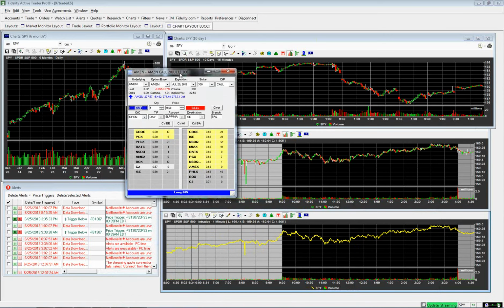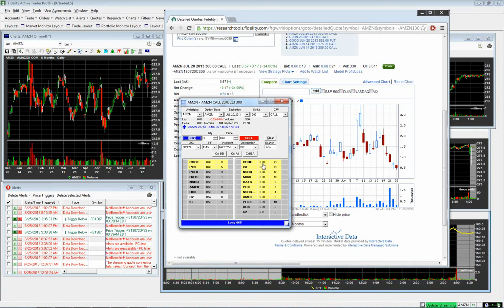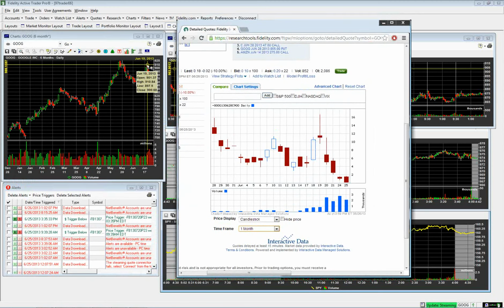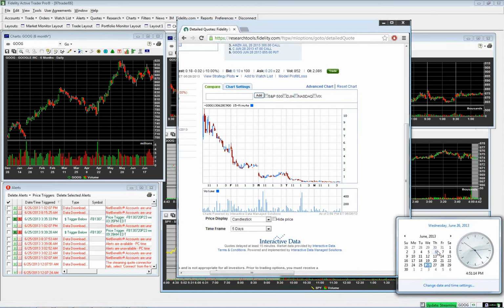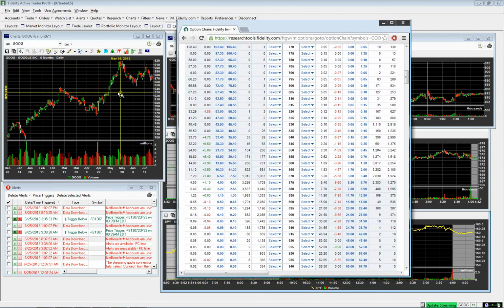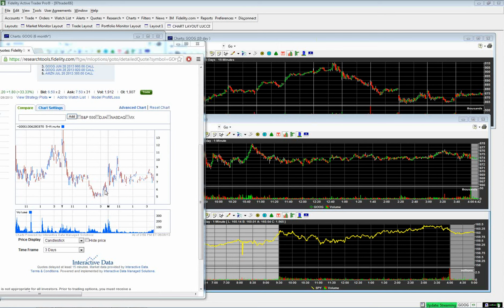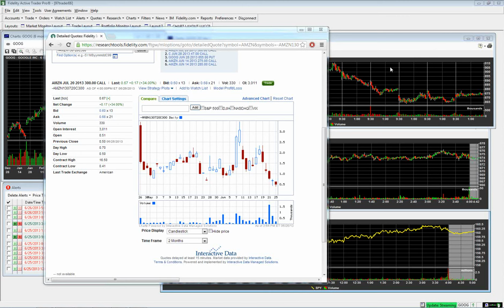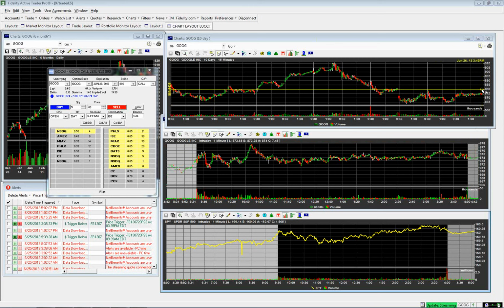Sang Lucci on Writing Options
Lucci and Pete of Sang Lucci fame breakdown how they've written options over the last year for consistent returns. Even though we at Sang Lucci are momentum traders, the momentum isn't always there. Writing options is a great way to make money during choppy and range bound markets, as the guys explain!

If you'd like to learn more about us and how we trade weekly and monthly options, check out our chat room (free for the first 14 days) and 12 day options and tape reading course.